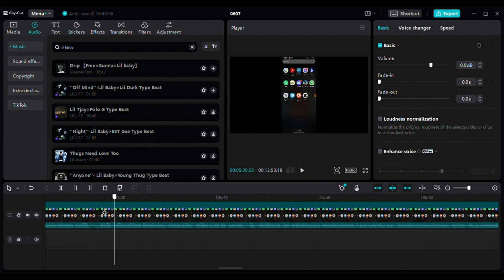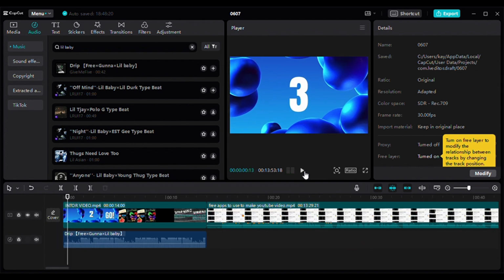CapCut App Video Editing Tutorial - COMPLETE Guide (2024)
💥 this step-by-step tutorial, learn the best 11 CapCut Edit Tips and Tricks. Make text or other objects float over your hand by using tracking. Use masks to pull off epic visual effects. You can even make your video sing with some impressive text-to-speech voices. We cover how to use these effects and more in this Cap Cut Video Editor tips and tricks video.💥

There are many different  way to be consistently profitable in forex trading.

Here are 5 different  videos which you can watch for FREE that will help you

1)How To Make Money With Bitcoin In 2024 for Beginners
   • How To Make Money With Bitcoin In 202...

2)How to Find and Draw Perfect Support and Resistances Zones
   • How to Find and Draw Perfect Support ...

3)SHEIN FREE GIFTS GIVE AWAY (Real or Not?)
   • SHEIN FREE GIFTS GIVE AWAY (Real or N...

4)HOW TO PASS 500K PROP FIRM CHALLENGE IN 12 MINUTES
   • HOW TO PASS 500K PROP FIRM CHALLENGE ...

5)HOW TO SEE PINNED POST AND FOLLOW IN TELEGRAM GROUPS
   • HOW TO SEE PINNED POST AND FOLLOW IN ...

In this video, i walk you through How to screen record on your computer  This may seem like a useless action, however we get a ton of questions on how to do this.

Especially when you want to record a video for social media or any professional course you may have, screen recording on your computer is crucial. Many rules are here, many important facts about screen recording, even a little tip and trick so you don't have to go through a roller coaster of things.

ANY QUESTION OR CONCERNS COMMENT BELOW I WILL ANSWER YOUR QUESTION IN THE COMMENT SECTION AND  DO A NEXT VIDEO ANSWERING AND ADDRESSING ANYTHING YOU DONT UNDERSTAND SO SUBSCRIBE FOR THOSE VIDEOS.

BE ON THE LOOK OUT FOR SOME EPIC VIDEOS!